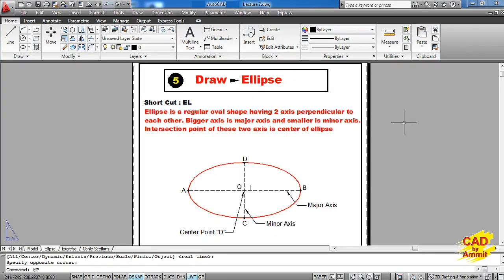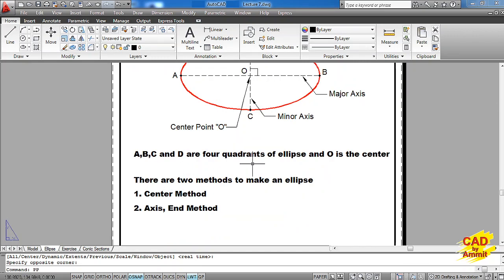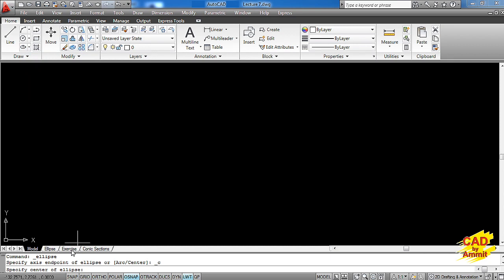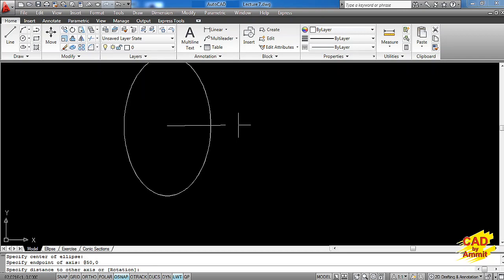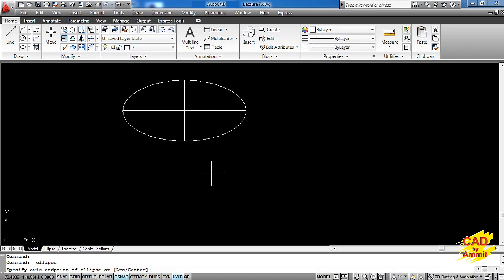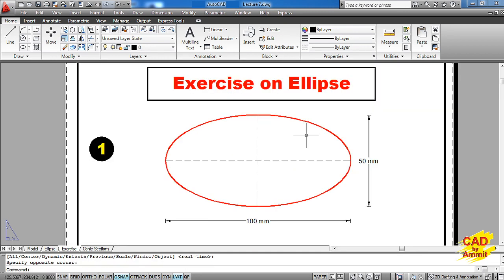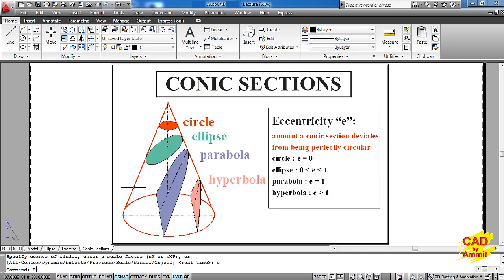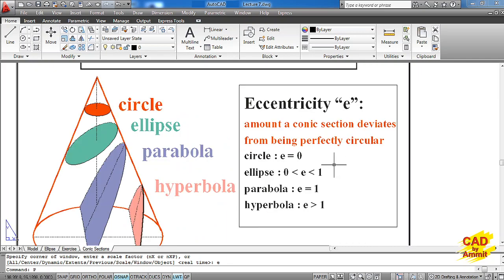AutoCAD Tutorial in English - Ellipse | How To Make An Ellipse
AutoCAD Tutorial for Beginners in English : Ellipse, complete concept of how to use Ellipse command in a step by step manner with all its options covered, after having gone through this lecture I assure you that you will be very confident on using Ellipse.

If you are also interested in a DESIGN RELATED JOB, and want to face and clear technical interviews with full confidence then contact on WhatsApp No. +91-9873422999 and join our ONLINE CAD training "TARGET AUTOCAD"]

I also assure anyone following these lectures one by one will become expert in AutoCAD in minimum possible time.

Please go through other lectures also in sequence, links are given below at the end, for your reference.

This video can be placed under categories like:
CAD
AutoCAD
AutoCAD Tutorial
AutoCAD Tutorial for Beginners
Architecture
Interior Design
Furniture Design
Kitchen Design
Mechanical Engineer
Civil Engineer
Electrical Engineer
AutoCAD Tutorial for Interior Designer
AutoCAD Tutorial for Beginners in Hindi
AutoCAD Tutorial in Hindi
AutoCAD Basics
Learn AutoCAD Basics
Learn AutoCAD in Hindi
Learn AutoCAD Drafting
Learn CAD in Hindi
Autodesk
AutoCAD Commands
AutoCAD Drawing
AutoCAD Architecture
AutoCAD Course

This tutorial is most suitable for a/an :
Mechanical Engineer
Automobile Engineer
Aeronautical Engineer
Civil Engineer
Electrical Engineer
Architect
Interior Designer
Product Designer
Furniture Designer
Kitchen Designer
for their 2D drawing making